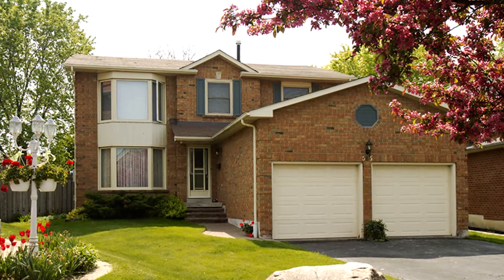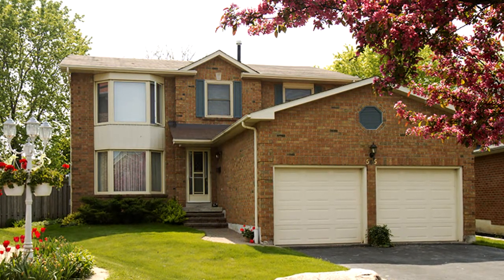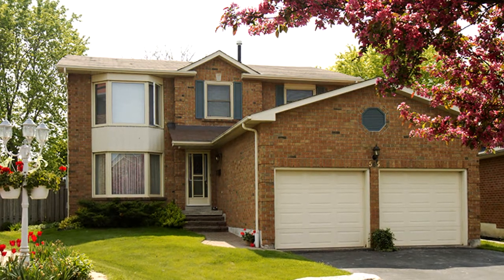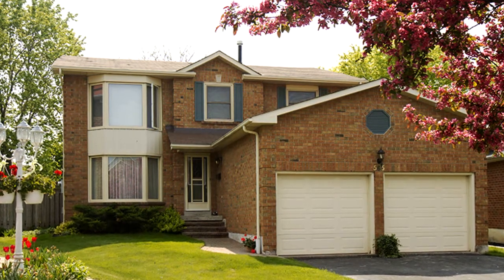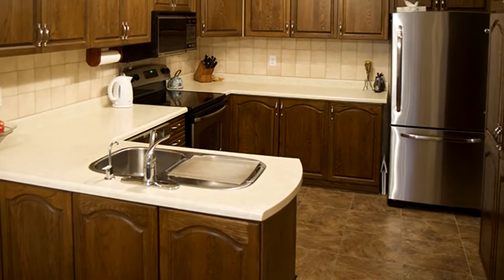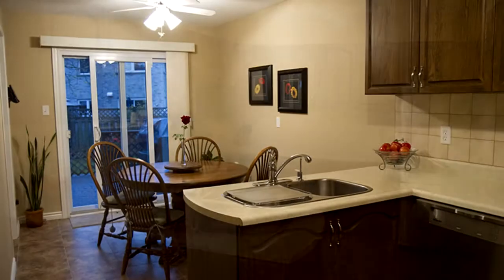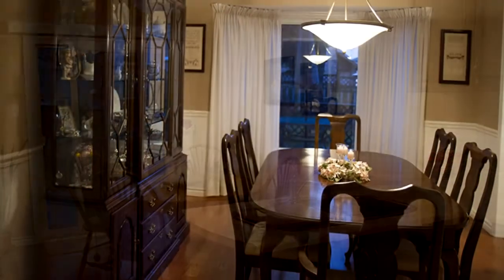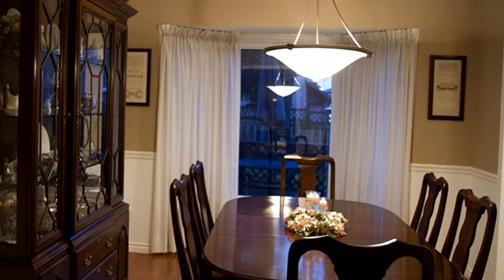565 Daylight Court, Pickering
Absolutely Beautiful & Spotless 4 Bedroom Home On Quiet Court In Desirable Woodlands Area! Gorgeous Hardwood Floors / Loaded With Updates / Fantastic Private Pool Sized Yard With Large Deck / Newer Roof, Furnace & Windows / Stainless Steel Kitchen Appliances & New Washer & Dryer / Central Air / Central Vacuum & Much More / Must See! This Home Is Absolutely Move-In Ready!!!

Kathy Webster
Century 21 Percy Fulton Ltd.
87 Old Kingston Road
Ajax, L1T3A6